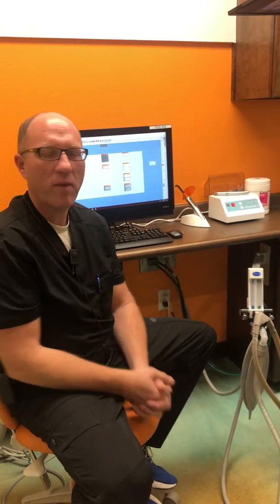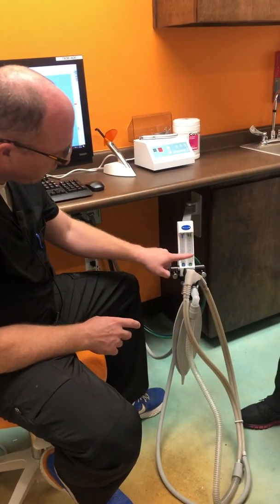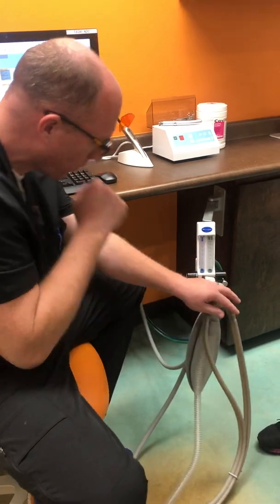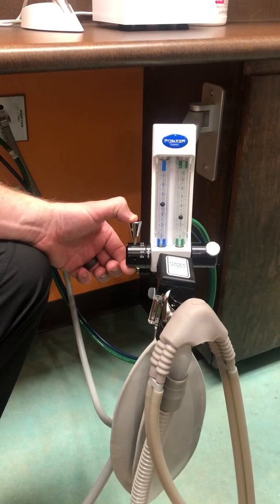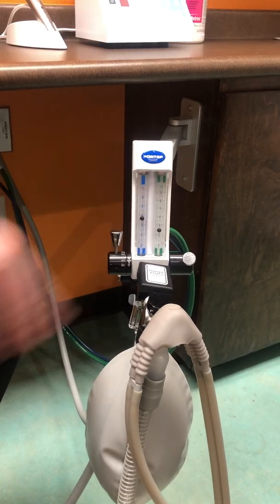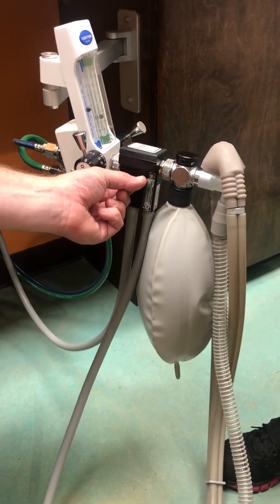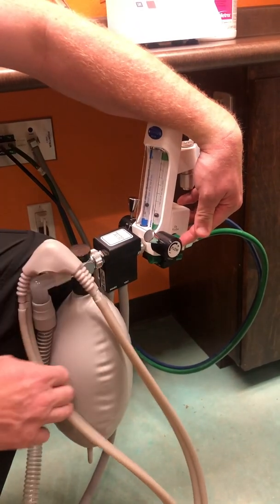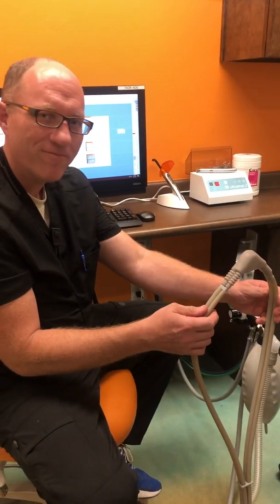Nitrous Flow Meter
How to work and run the nitrous flow meter and tubing.